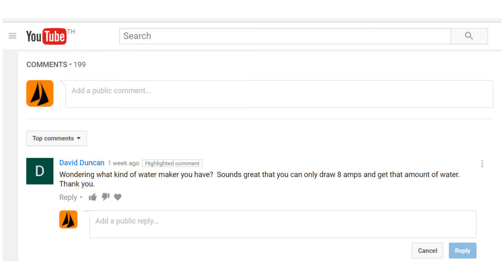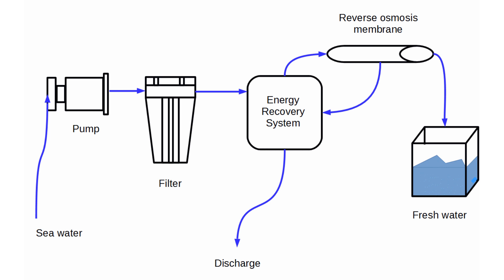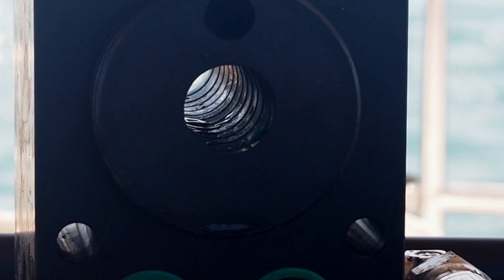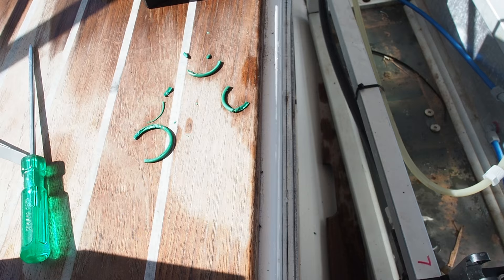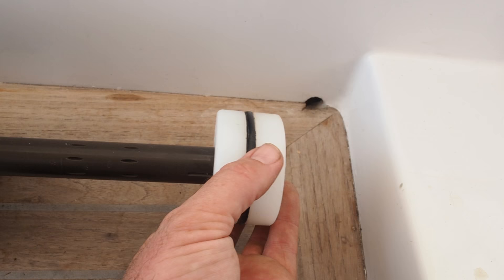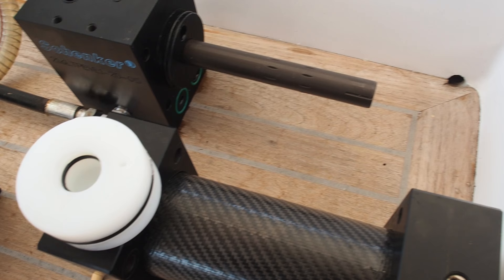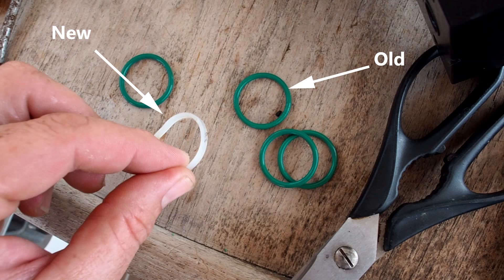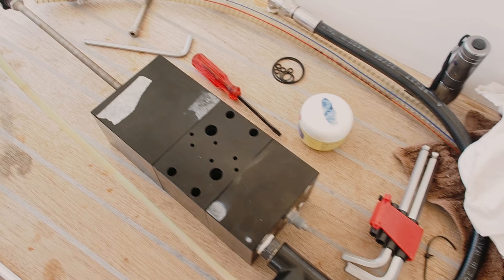How to repair and service a watermaker on a sailboat. Sailing Q&A 4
A watermaker is one of the most useful bits of kit for anyone living on the sea. It provides independence and a supply of water that allows you to break the ties from land. This is the fourth in our series of daily questions and in this one we discuss watermakers. What are they? How do they work? Also we strip one down and replace part of the mechanism in a Schenker 35. Normally we're online when we publish these videos so we can answer your questions live, but this one is scheduled to go out at 2am our time! No doubt Liz will be awake at 5am so please bear with us - we'll do our best to answer you as quickly as possible!

OR SAY THANKS THROUGH THE RUM FUND!

MUSIC
'Good To Me' - Floppy Circus